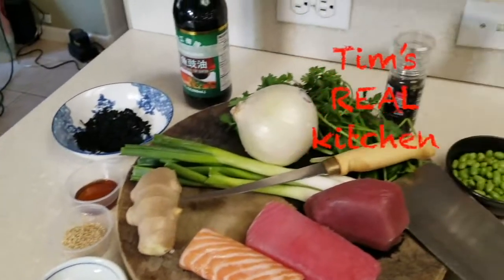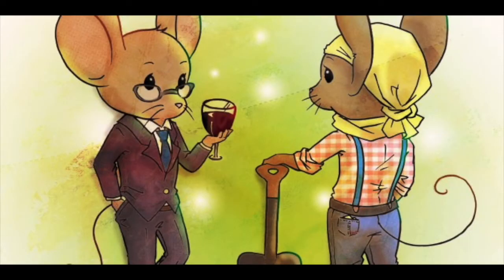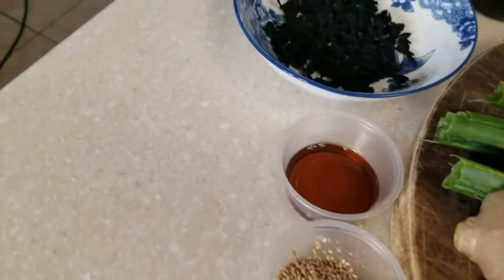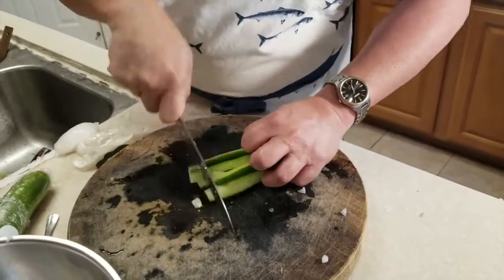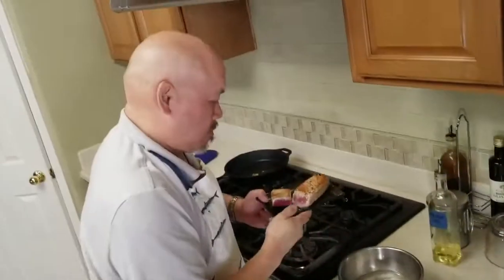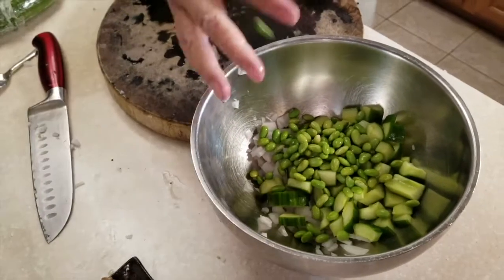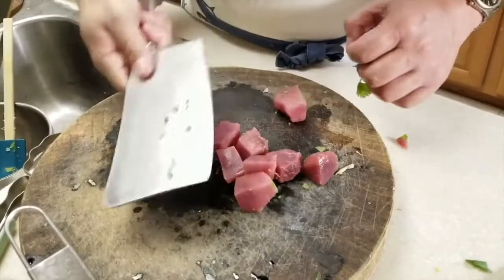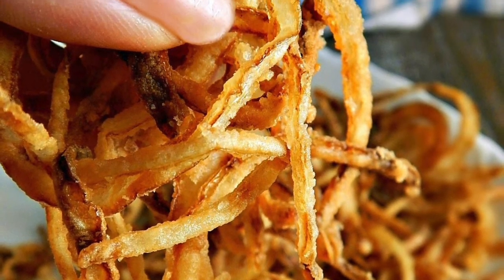Poke Salad Recipe - Low Carb and Keto Friendly by Tim Leung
Welcome to our very first online recipe. Minister Tim Leung lost over 50 pounds going low carb with very little exercise (due to limitations from his stroke). However, he wanted to see more recipes with an international flair, so he decided to add some tasty, entertaining cooking videos onto the Leung Family's web channel.

**Tim is not offering medical or nutritional advice, so please consult with your doctor or healthcare professional regarding any diet or lifestyle changes.

On April 20th, 2019, Pastor Tim Leung suffered a massive ischemic stroke which left him almost completely paralyzed on the left side of his body. In one devastating blow, he lost his ability to walk, sing, play the piano, and to speak clearly. Since then, God has taken him and his family through the toughest journey of healing and redemption. These videos are part of his road to recovery. Please join us. We hope to be an encouragement to you.

Come follow along on our family's blog. Click here for updates on Tim and Lillian:

Here are some videos documenting Tim's stroke recovery journey:

Living in the Aftermath of a Stroke: A Personal Interview with Pastor Tim Leung - Part 1

Living in the Aftermath of a Stroke: A Personal Interview with Pastor Tim Leung - Part 2 of 2